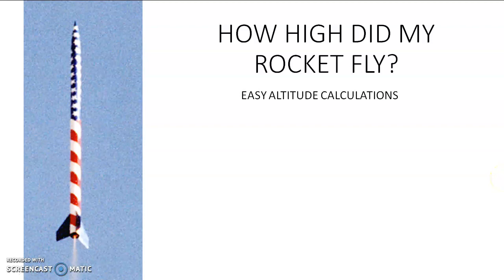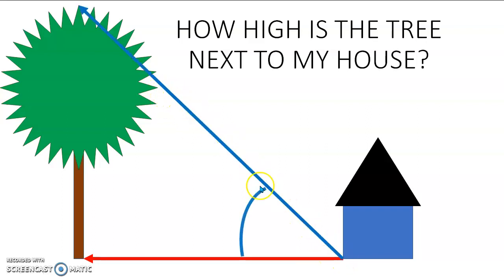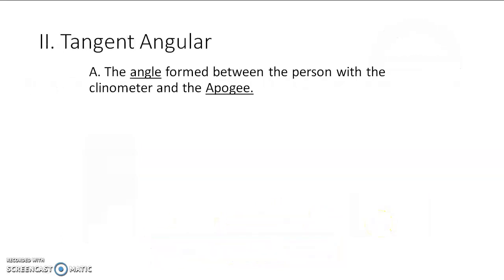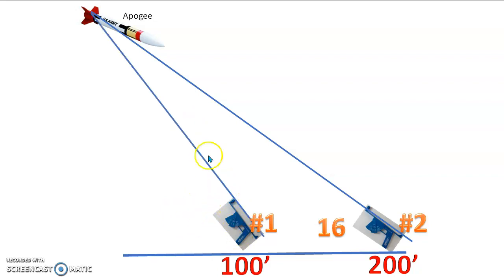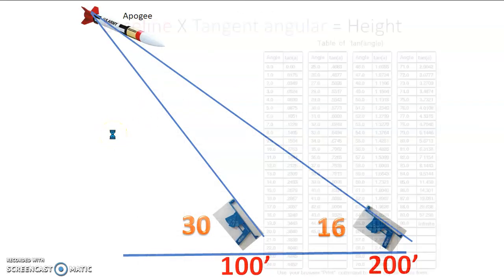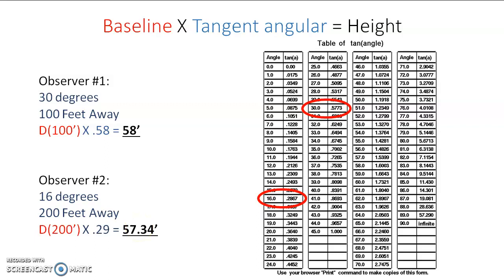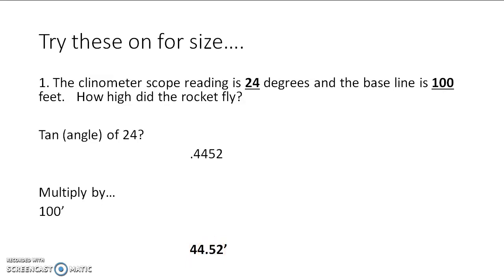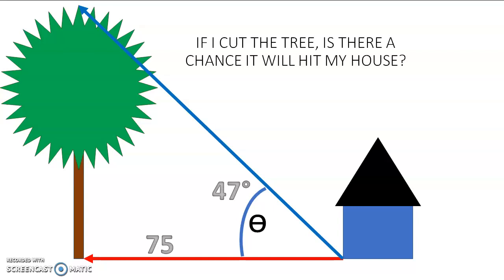Rocket Height Calculations